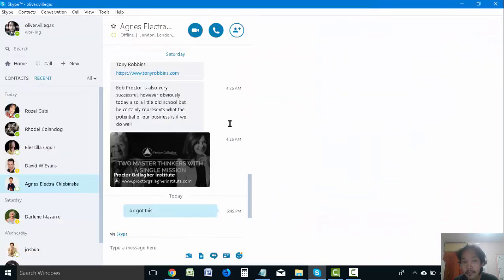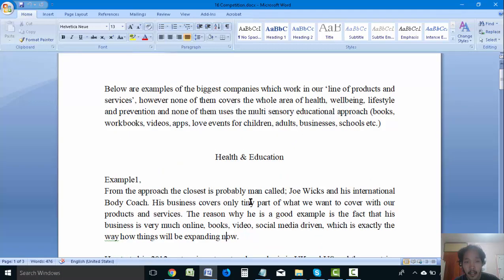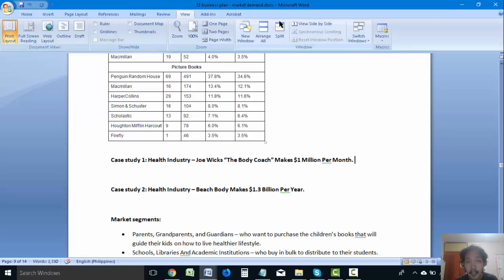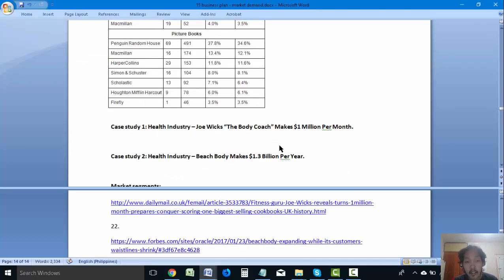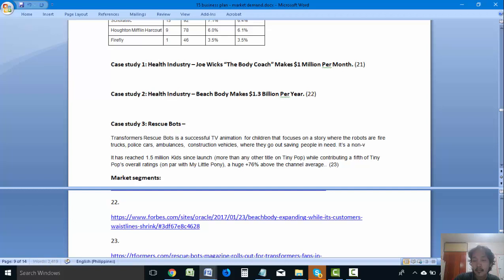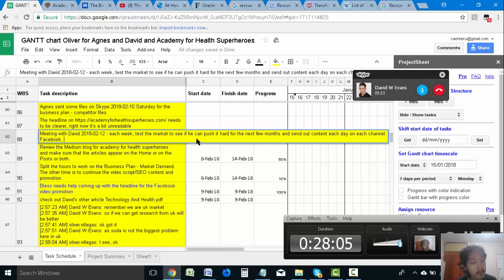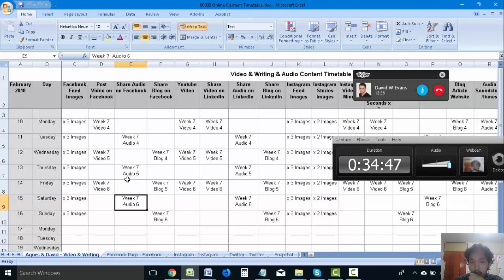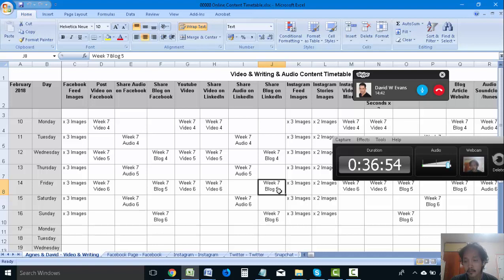2018 02 12a business plan competitors, meeting client